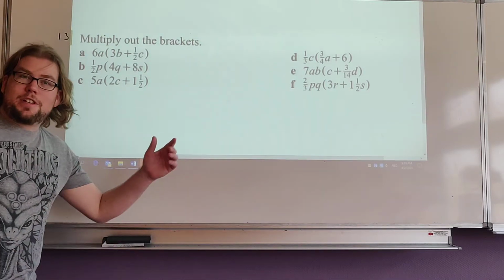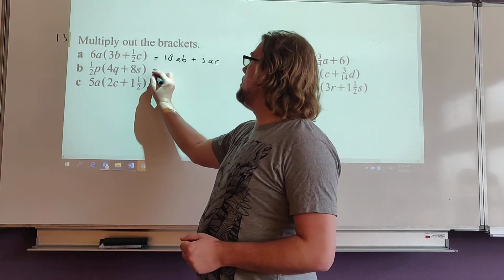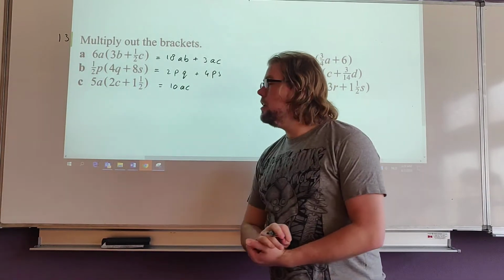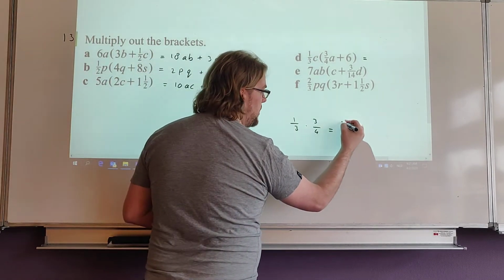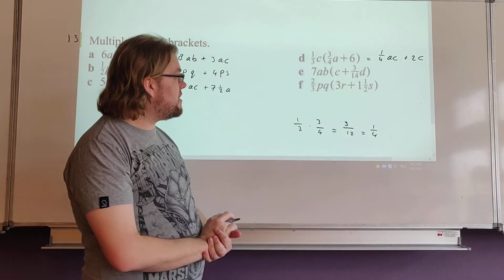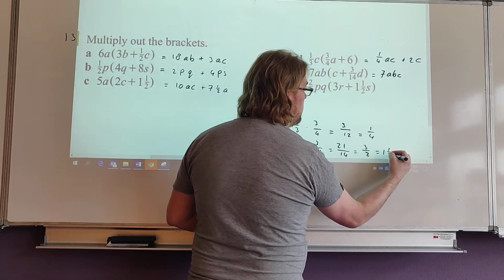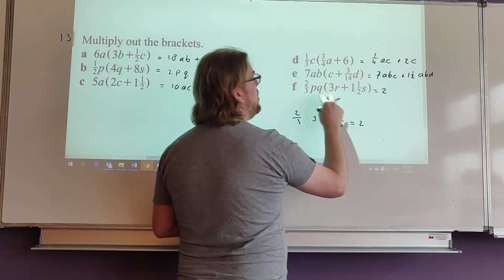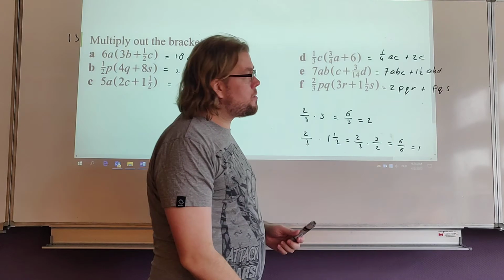1Ht - chapter 8 exercise 13